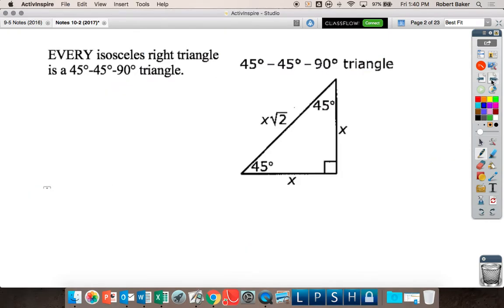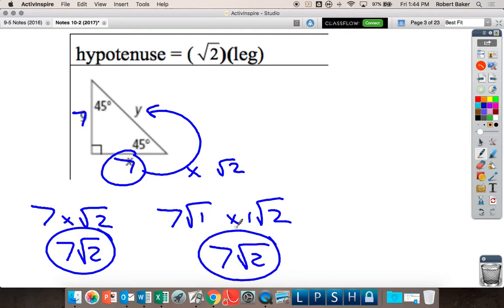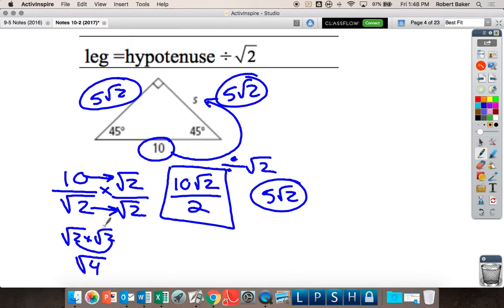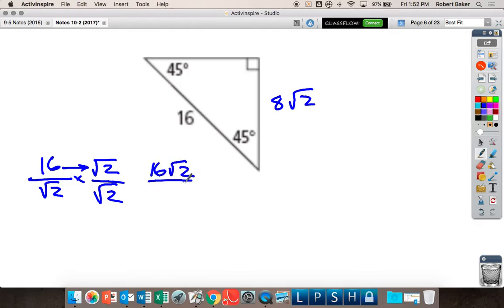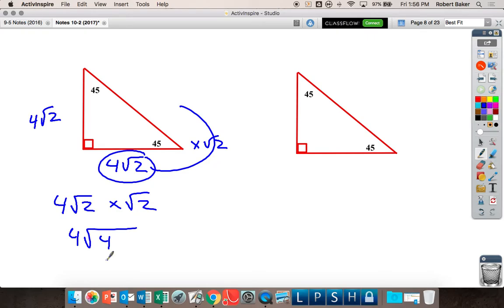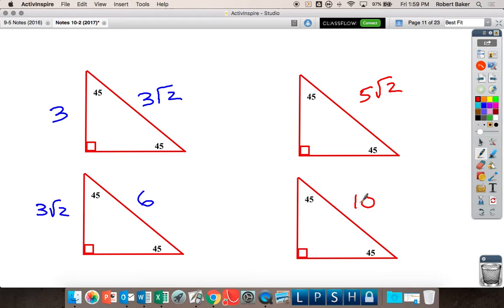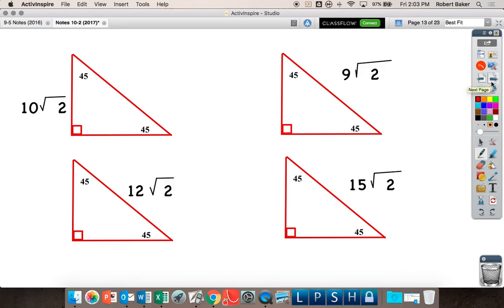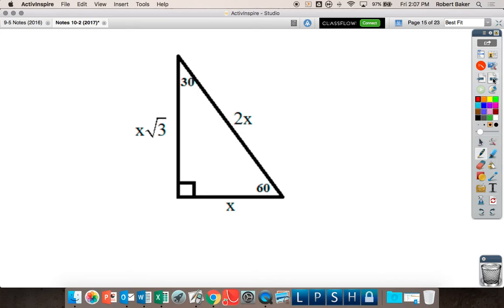10.2 45-45-90 Right Triangles